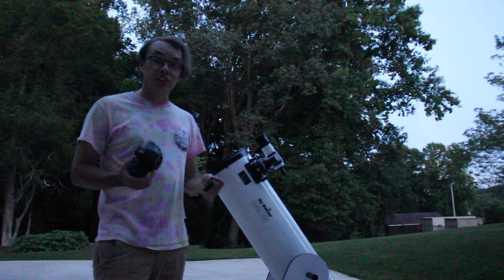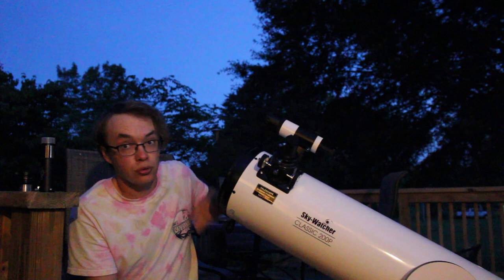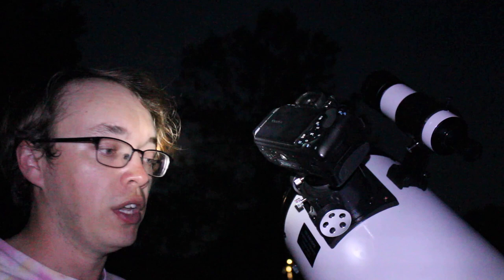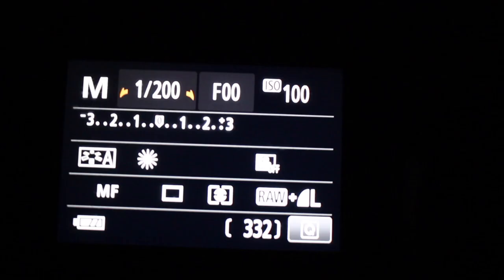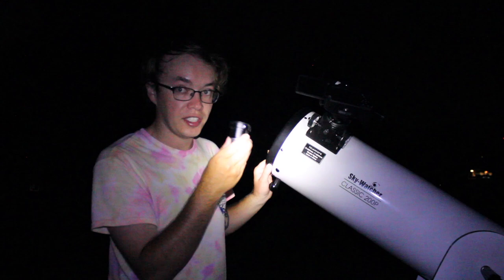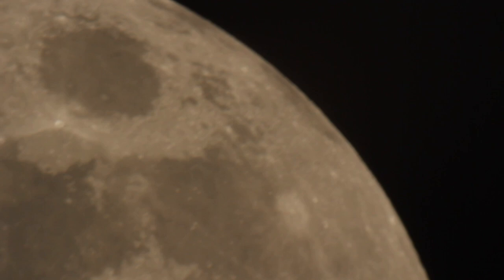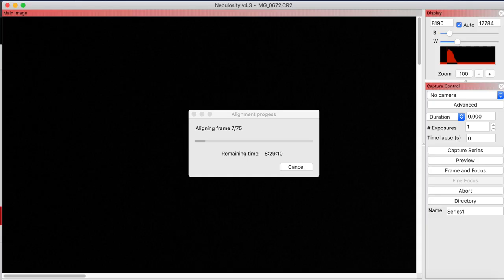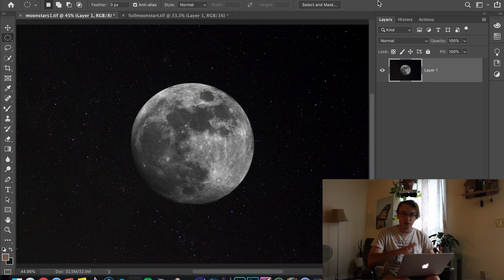Full Moon Through 8" Dobsonian Telescope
View the full moon through an 8" SkyWatcher dobsonian telescope! In today's video I photograph the full moon using a number of dslr astrophotography techniques. Along with that, I show some live video using a barlow lens.

SAINT WKND, No Spirit - Changed My Mind